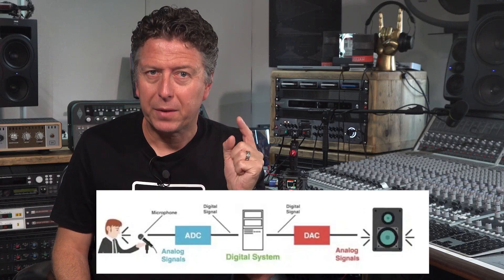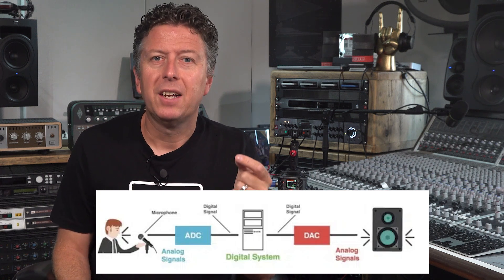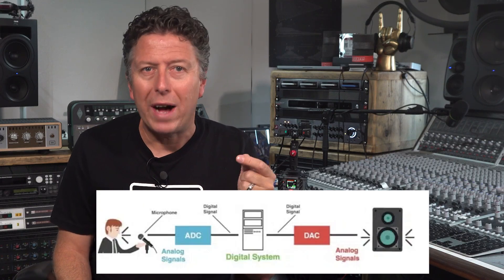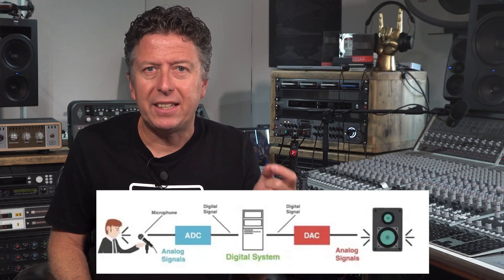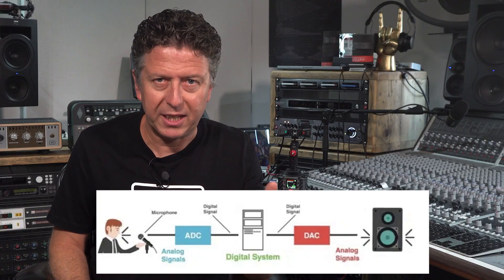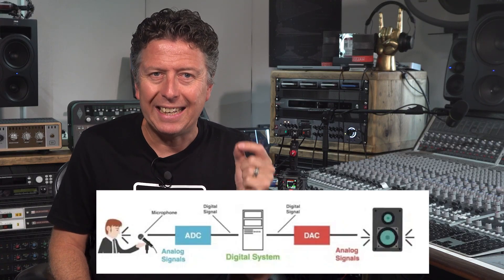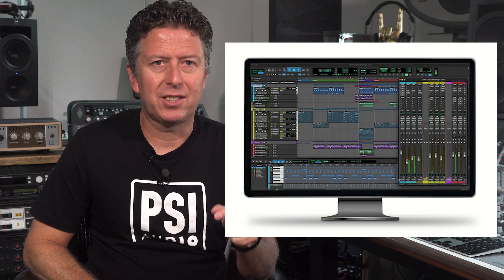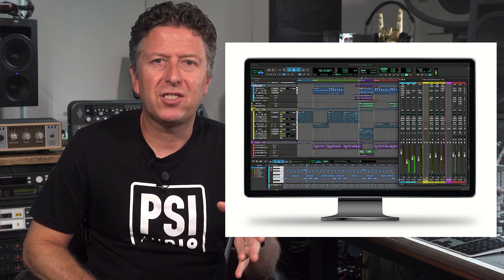Annoying Audio Delay? Here Is Why It Happens & How To Stop It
In this video for Jivey Talks Tech, James answers the question, "what is latency?" He explains common questions and issues that arise from audio lag and tries to solve the problem of that annoying audio delay when tracking or overdubbing. If you've ever wondered about recording latency or asked, "latency explained?" Then this video is for you, as we cover low latency issues and how to get the best from your audio recording system.